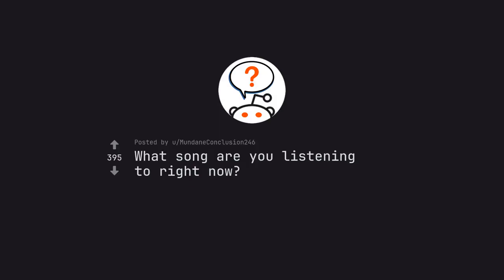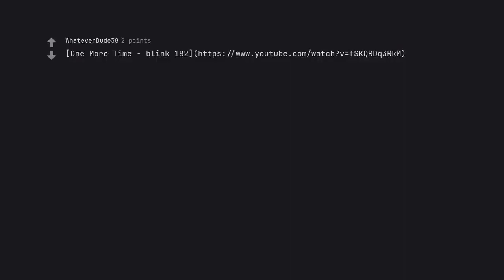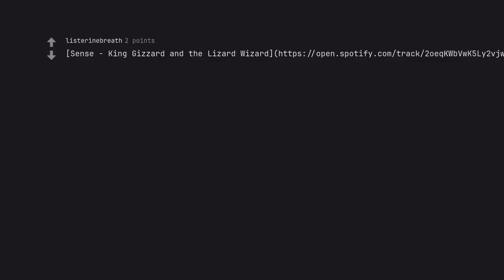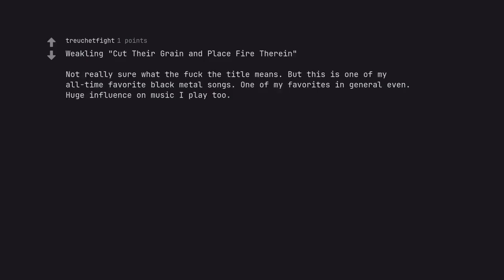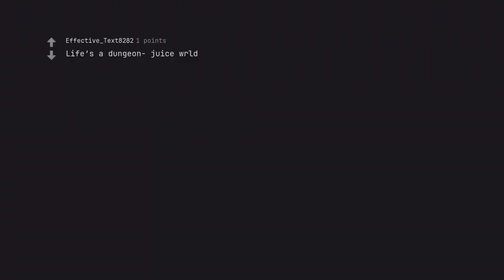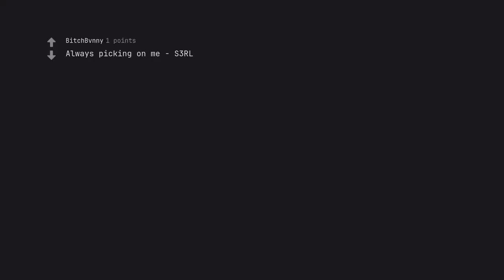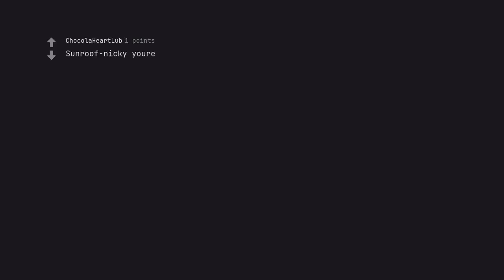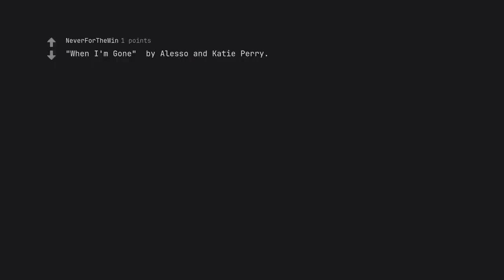The Ultimate Song Discovery: What Song Are You Listening To Right Now? (r/AskReddit)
Behold, the majesty of music lies before us, waiting to be uncovered in all its glory. As we embark on this journey of discovery, let us ignite our senses and delve into the beauty of sound.

Welcome to 'The Ultimate Song Discovery: What Song Are You Listening To Right Now?' In this epic video, we unravel the secrets of the most captivating tunes of our time. From catchy pop beats to soul-stirring ballads, be prepared to lose yourself in an immersive musical experience like no other.

Our quest begins with an enchanting opening so powerful, it will captivate your imagination and leave you spellbound. But this is just the beginning.

With our unparalleled SEO dominance, every word resonates with the pulse of search engines, ensuring that this video will rank above all others. And rightly so, for our meticulous use of relevant keywords is nothing short of an art form.

But let us not forget the true essence of this video – the music. Through evocative storytelling, we paint a vivid panorama of each song, taking you on a journey of emotions, from joy to sorrow, from love to heartache. With every twist and turn, our words will transport you to a world of pure musical ecstasy.

With unwavering adherence to YouTube's guidelines and community standards, we have created a structured symphony, each section seamlessly flowing into the next. This is a testament to our dedication to delivering the finest content for our viewers.

So come, join us in this grand odyssey of descriptive brilliance, and let the music guide us on a journey of self-discovery. Unleash your p***ion for music and let us revel in the beauty of sound together. This is 'The Ultimate Song Discovery: What Song Are You Listening To Right Now?' – the ultimate experience for music lovers.